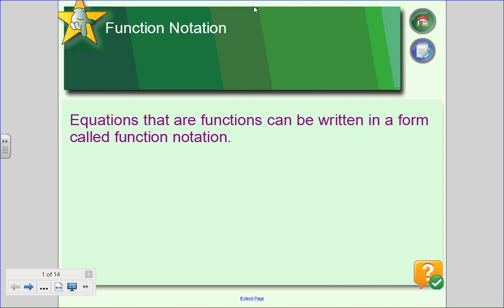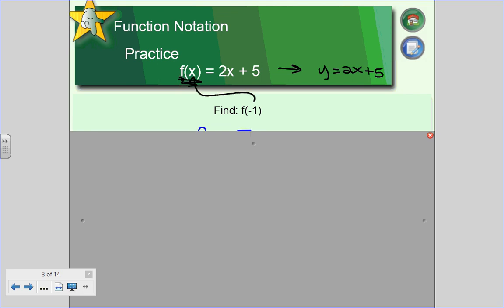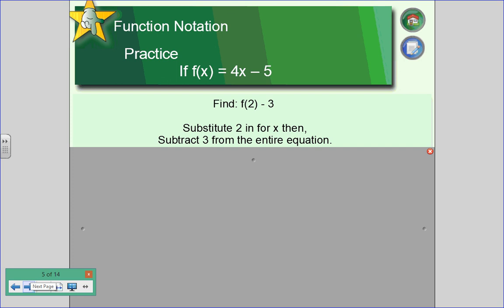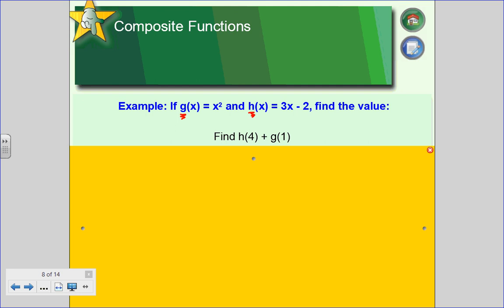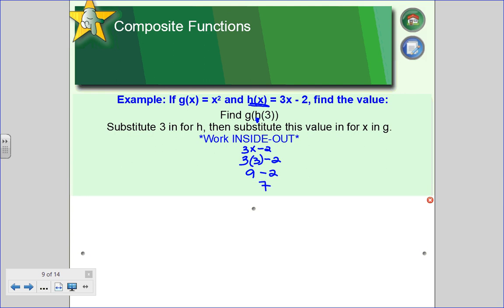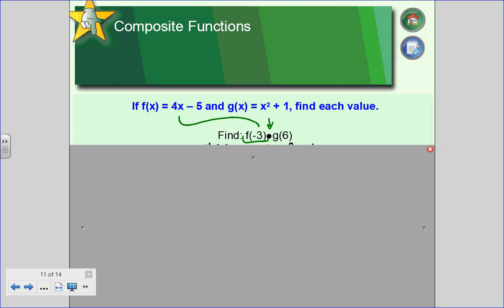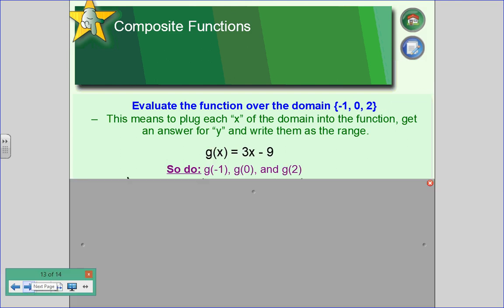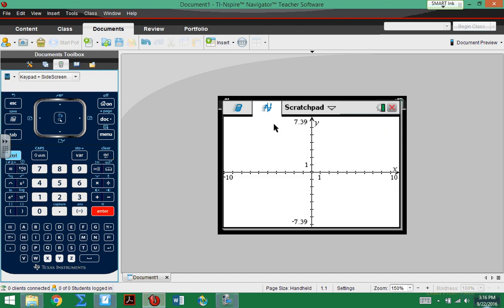5 Function Notation Video Lesson